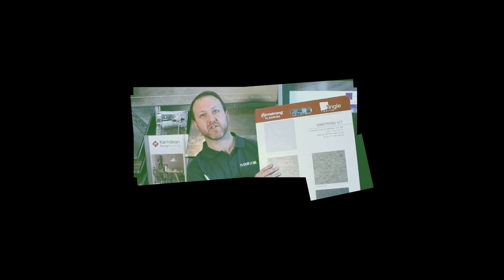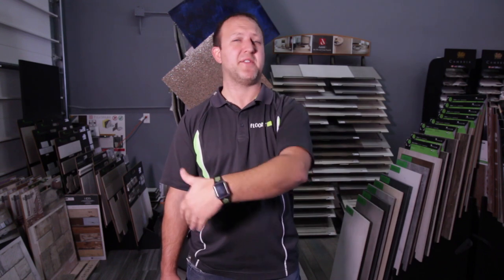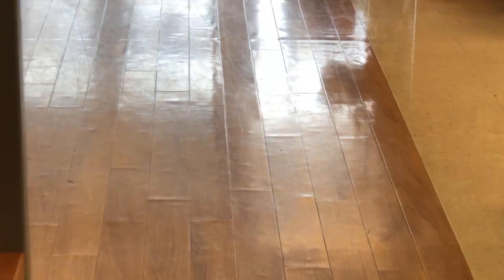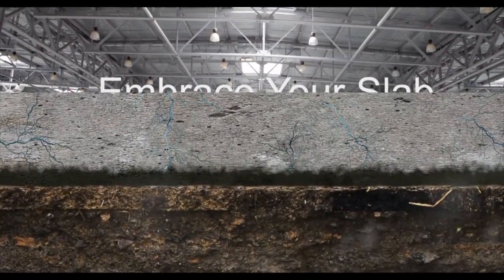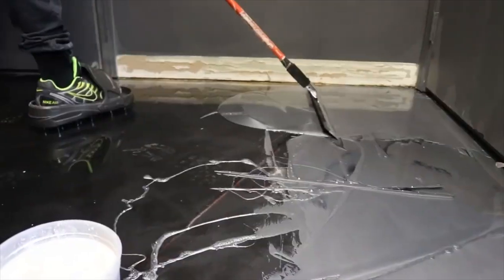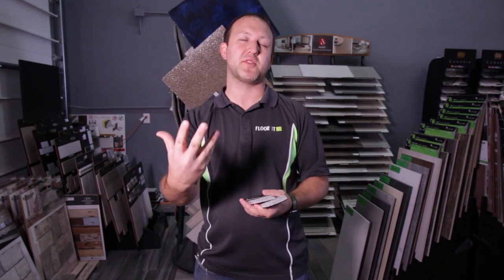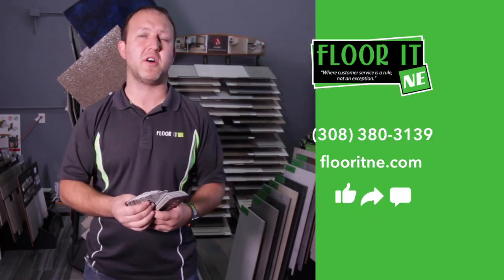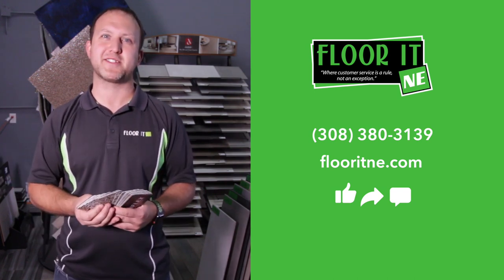Best Flooring for Basement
What's the best flooring for the basement? We answer that complex question in this week's funfactfriday video. Let us know what's happening in your basement.